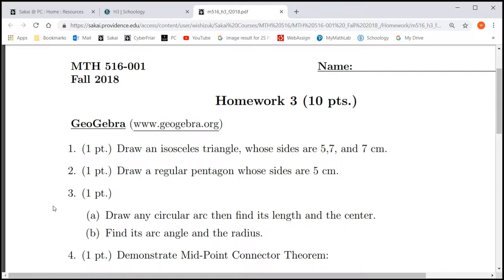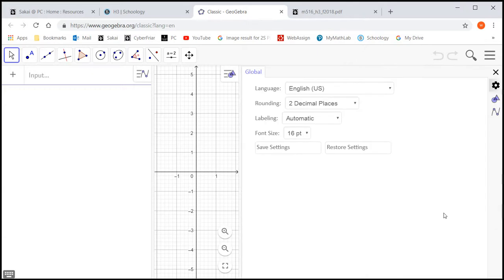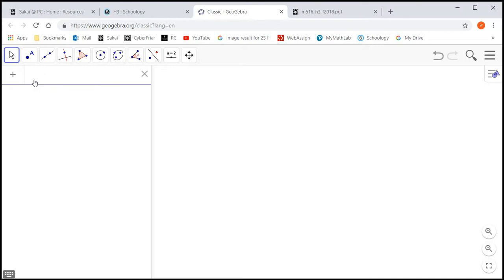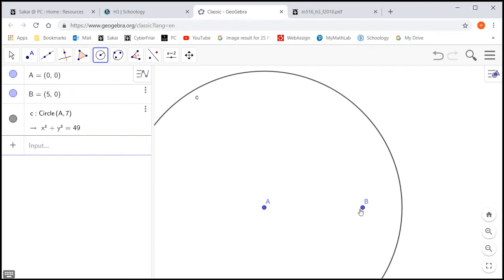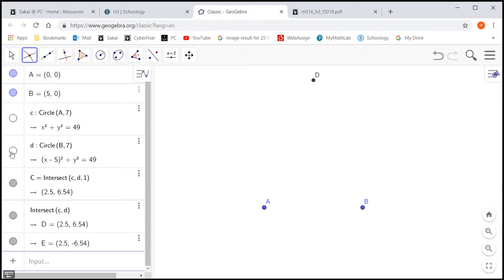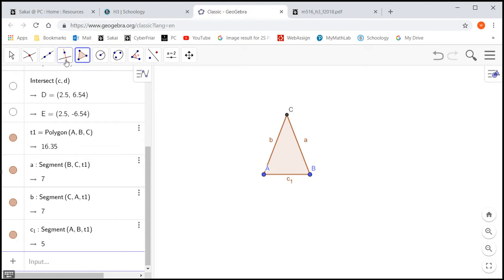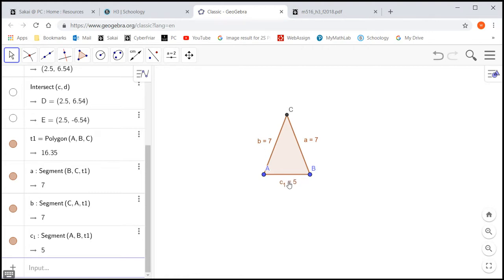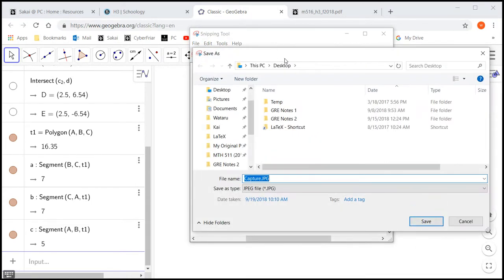Use GeoGebra to Draw a Triangle with Given Dimensions - MTH 516 H3 #1 (Fall 2018)